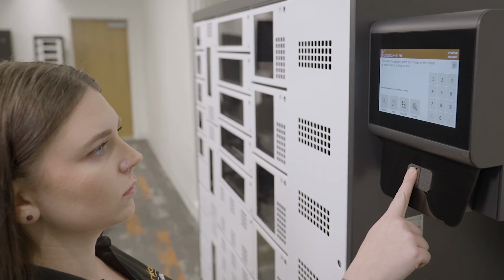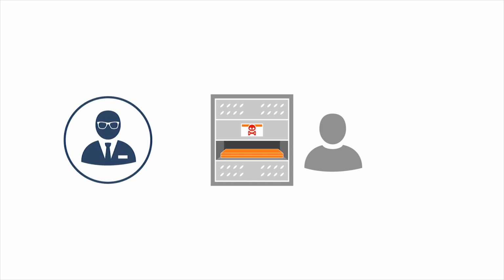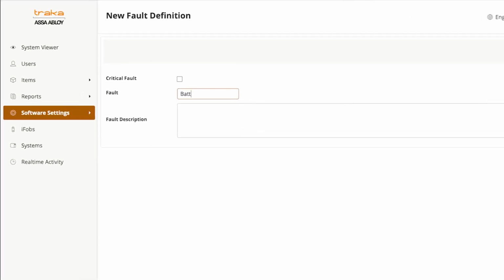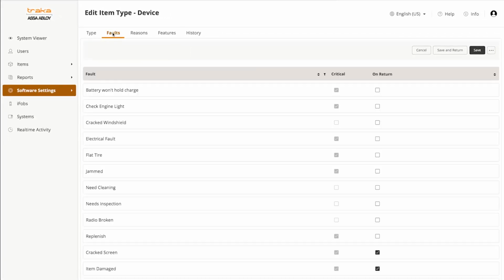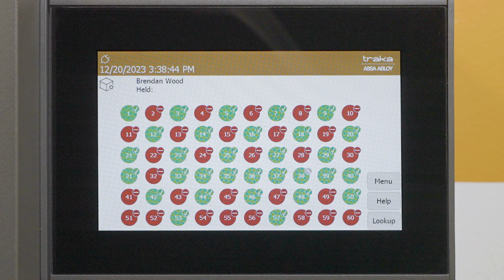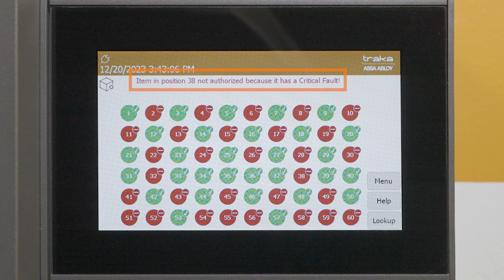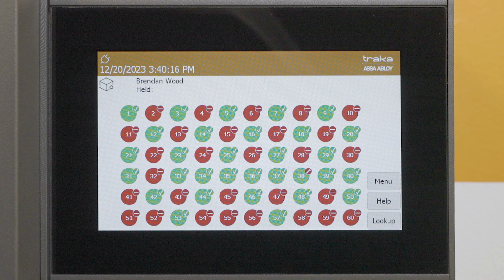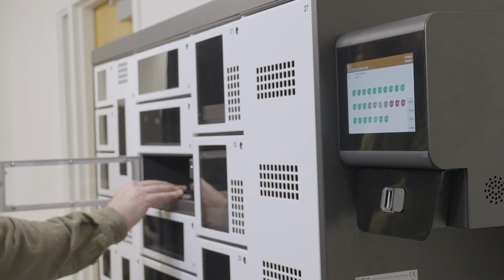Traka Features Focus - Fault Logging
Traka enables users to record any faults associated with an item (such as a flat tire on a vehicle, or a cracked screen on a laptop) upon returning it to the system.

This can be used to automatically notify management of any issues with your assets, and prevent subsequent users from checking out items that may not be in proper working condition.